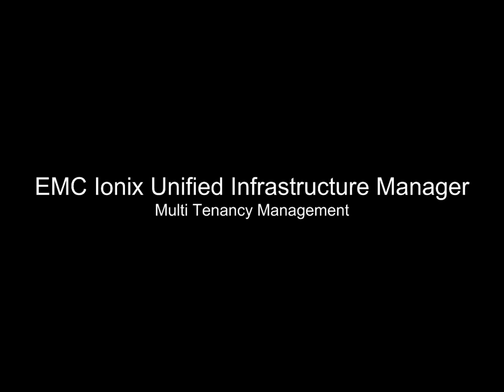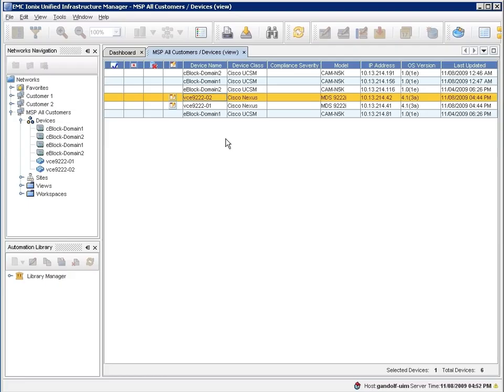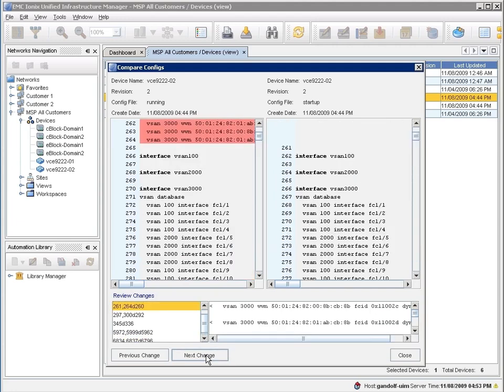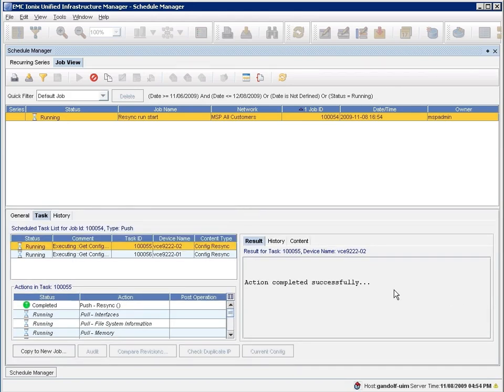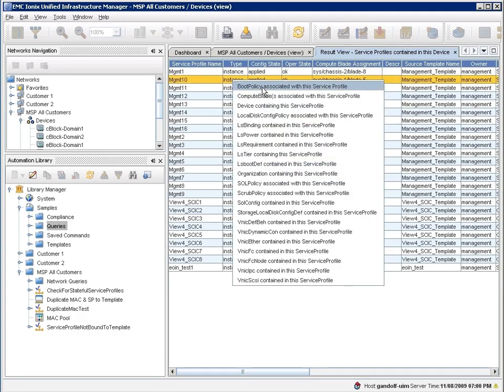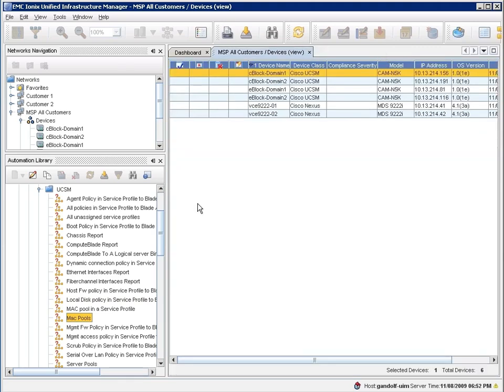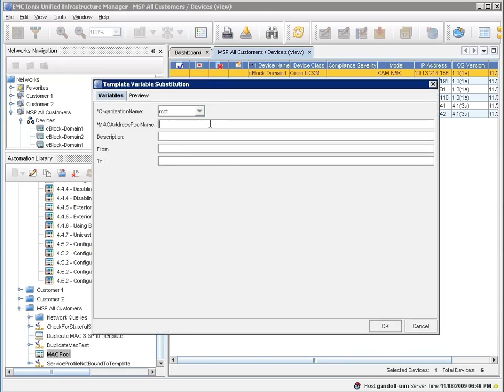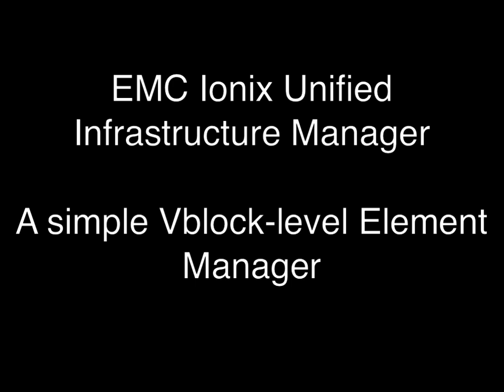EMC Ionix Unified Infrastructure Manager Demo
This is a short demonstration of EMC Ionix Unified Infrastructure Manager v1.0.   This is a tool that is designed to do infrastructure-level provisioning of the Cisco (UCS, Nexus, MDS), and EMC (Celerra, CLARiiON, Symmetrix) when they are integrated as a unit in a VCE Vblock.

EMC Ionix UIM adds compliance, change control, multi-tenancy, scheduling, and automated remediation of the Vblock as a whole.   Imagine being able to configure the full infrastructure stack with a single click, adding vSphere hosts to clusters and creating whole new clusters from standardized service catalogs.